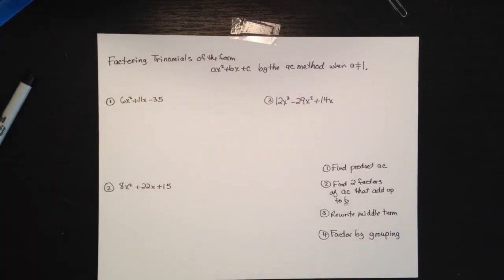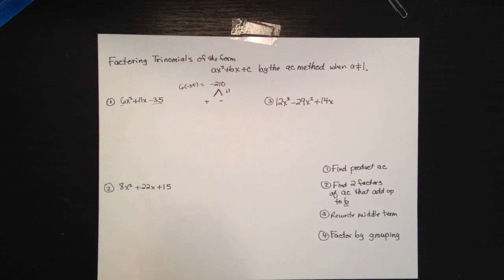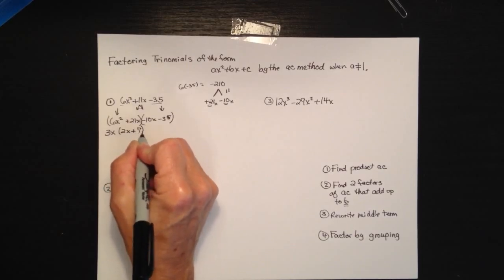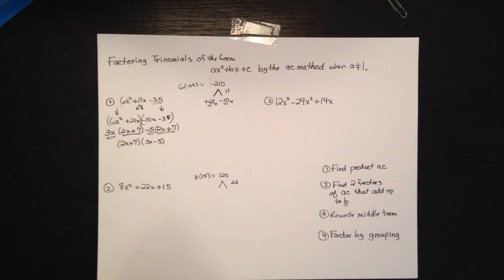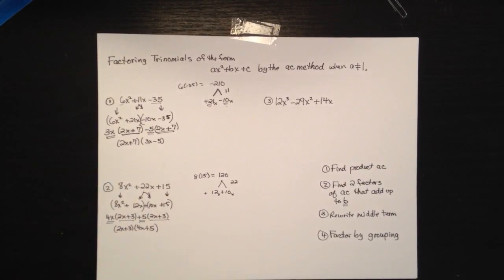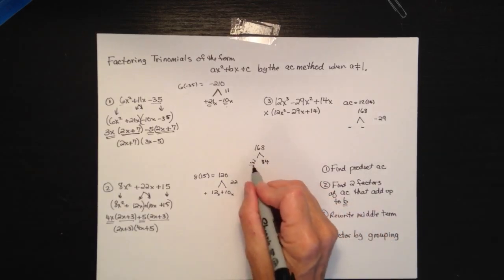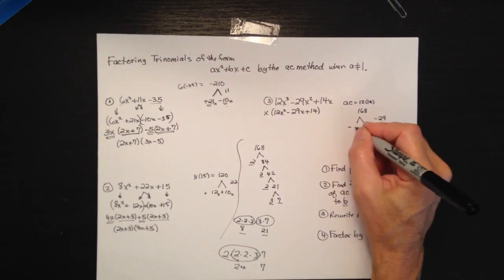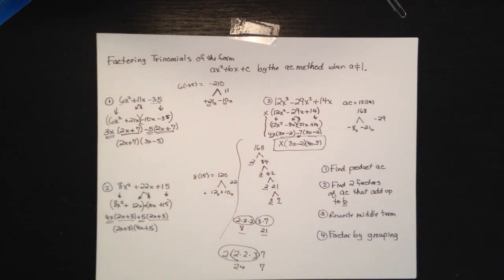Factoring Trinomials Using The AC Method